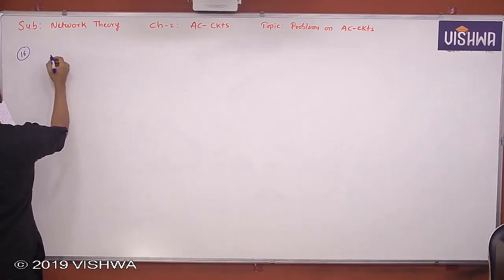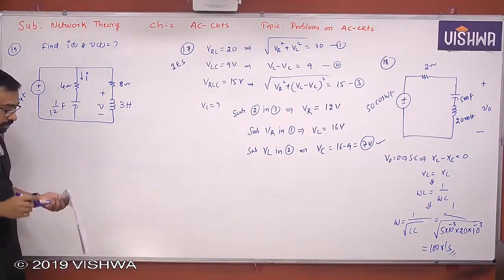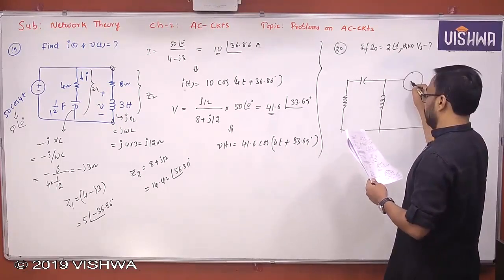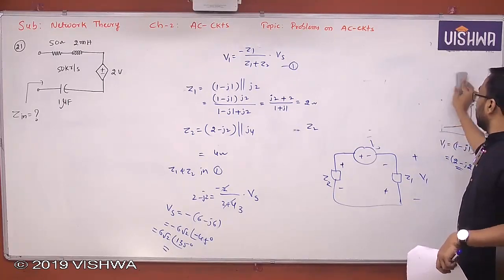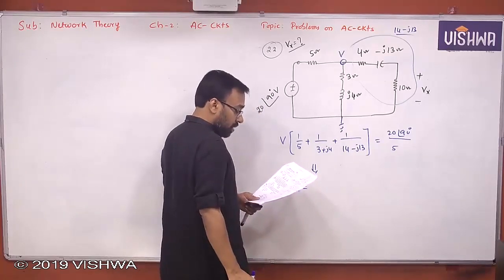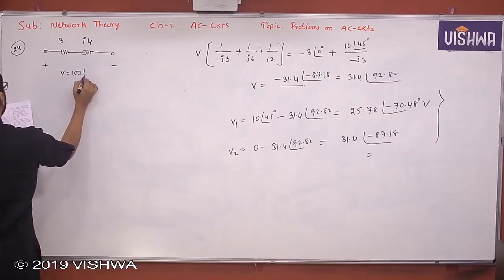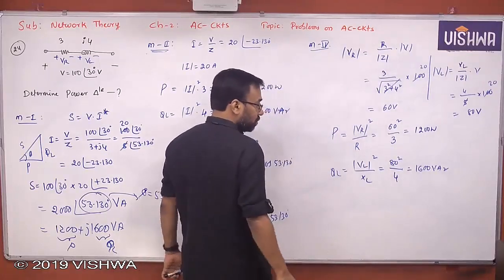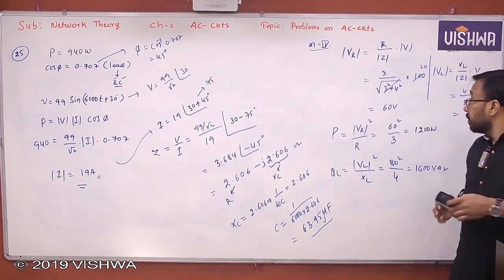GATE 2026 | Network Analysis | CWB On REC Series & Parallel Circuits 1 | Prof. Muneender